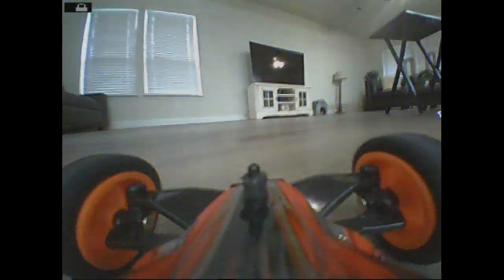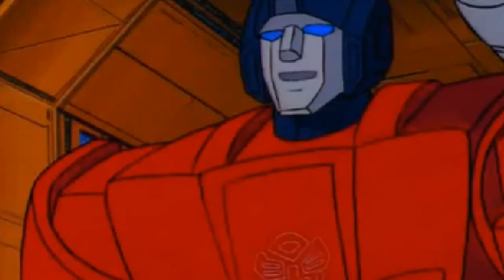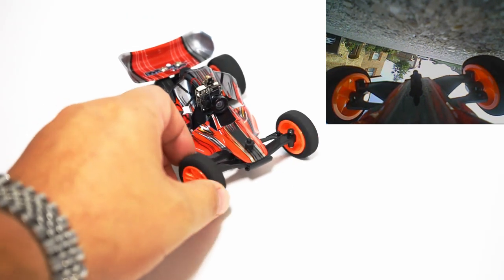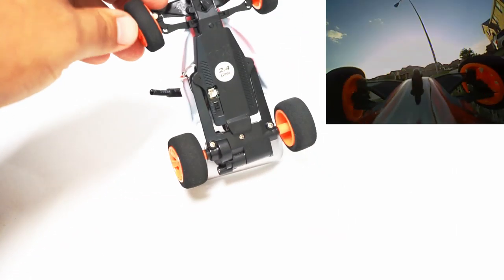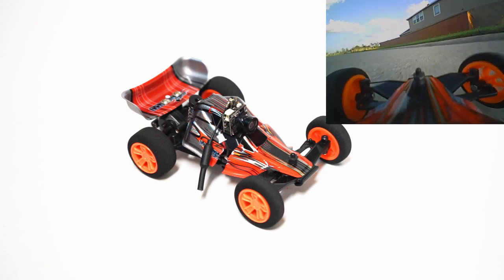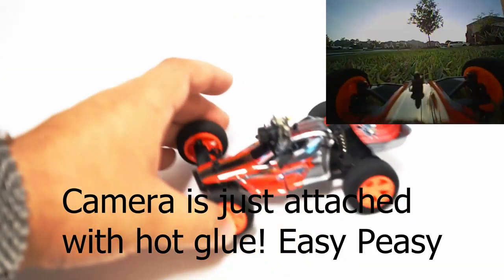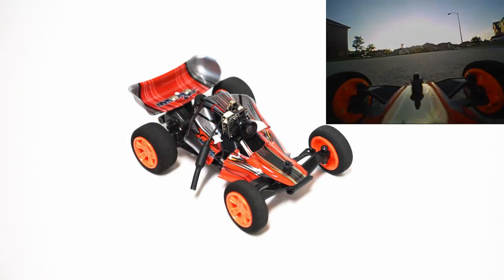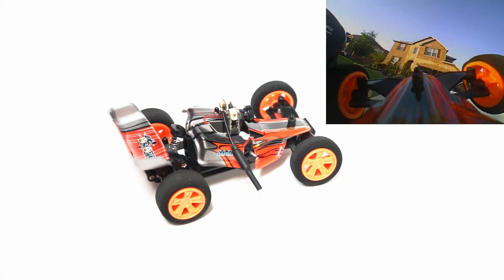RC Car FPV DIY for $24 indoor racing heaven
Buy a camera unit here - I like this model a little better, it has a longer connector you can use.

Caddx Beetle - (if the one is